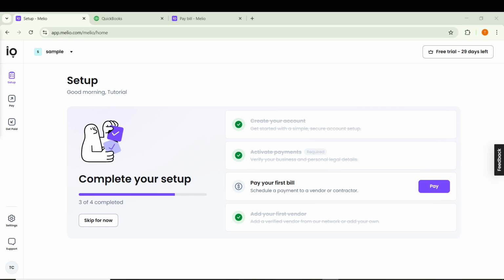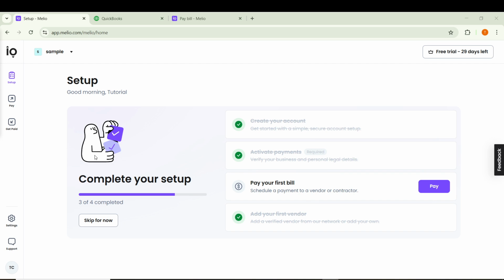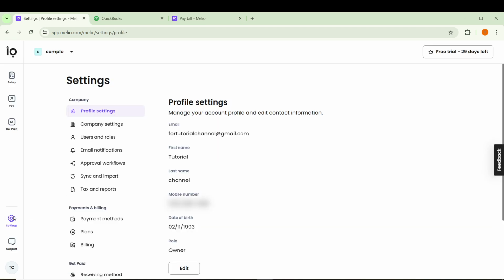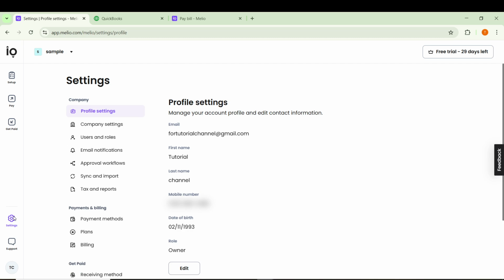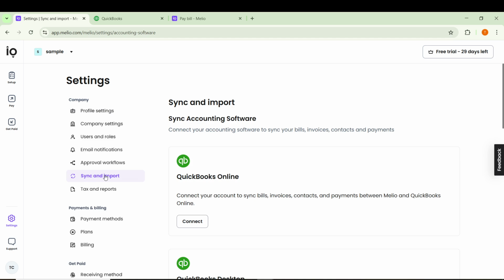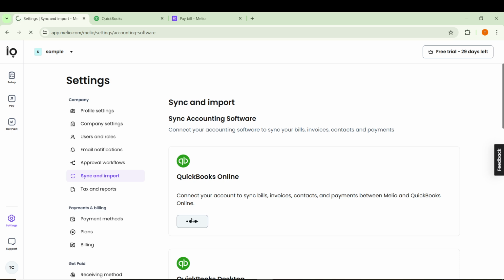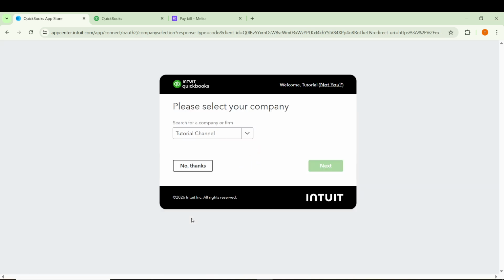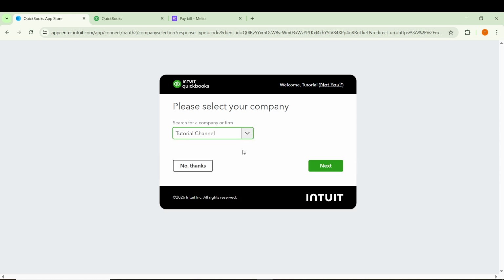How To Connect Quickbooks And Melio [2026 Guide]